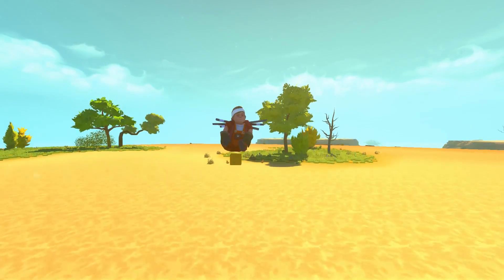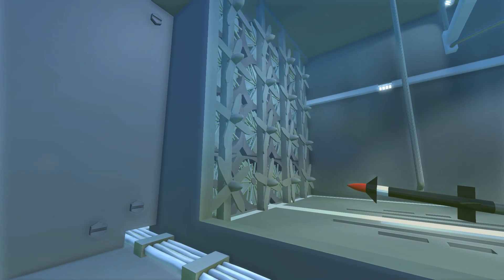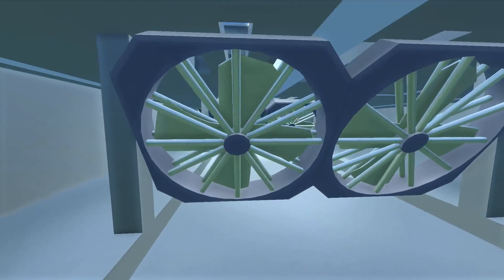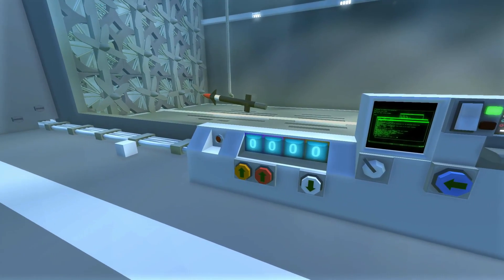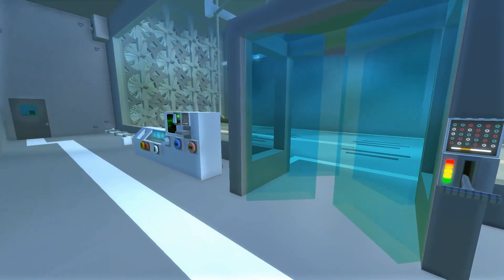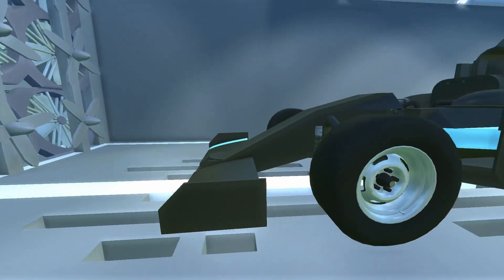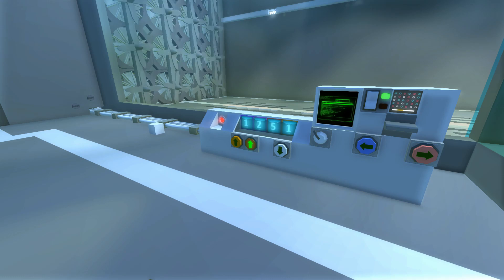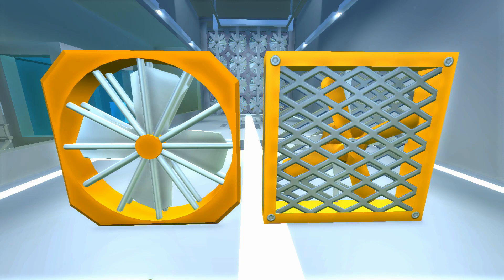I Made a Wind Tunnel for Experiments! - Scrap Mechanic Creations! - Episode 183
High powered Fans in a Wind Tunnel!

In today's episode of Scrap Mechanic Creations! we'll be checking out an awesome Wind Tunnel that uses the Fan Mod! We'll run some tests and do some experiments in the Wind Tunnel with some rocket flight tests, wing testing and more!

- WORKSHOP -
Wind Tunnel

- THE GAME -
Scrap Mechanic